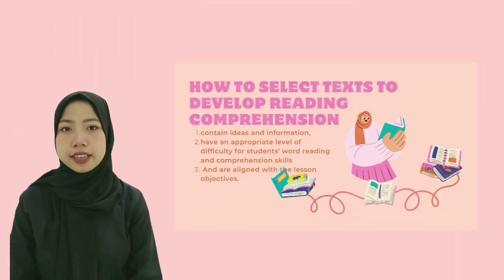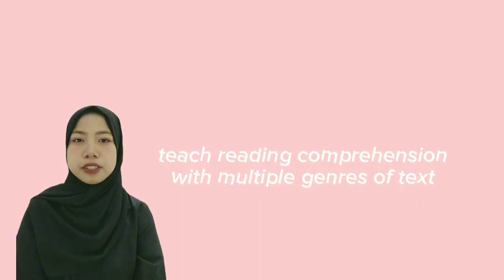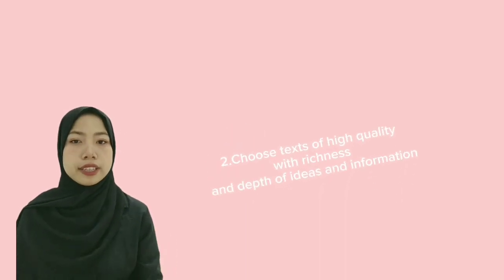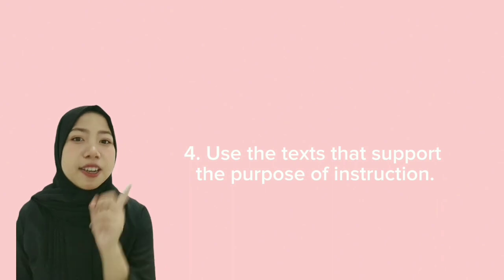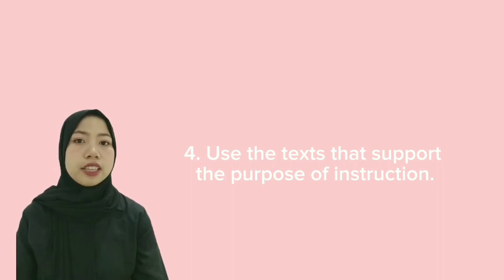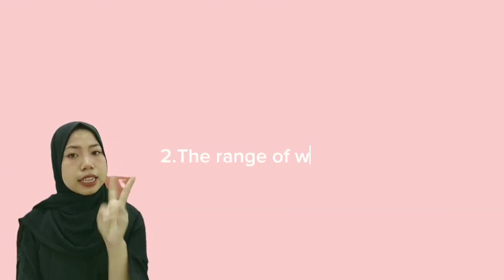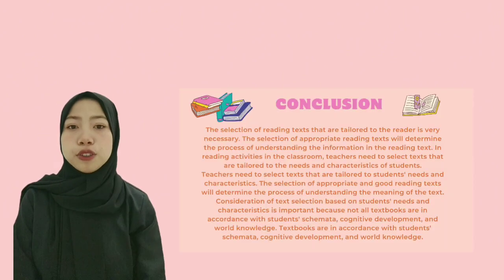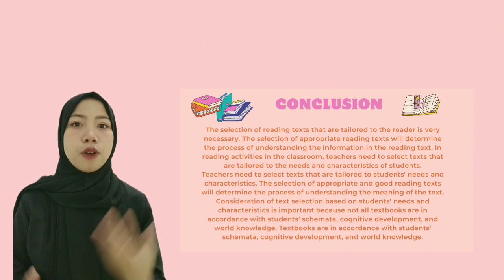UTS READING 3|| HOW TO CHOOSE TEXT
Name: Dina aulia jahrah
semester:3
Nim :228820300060